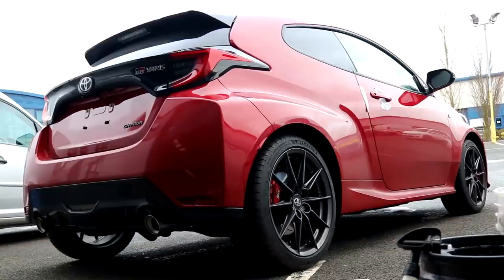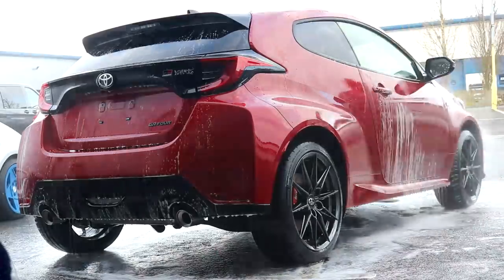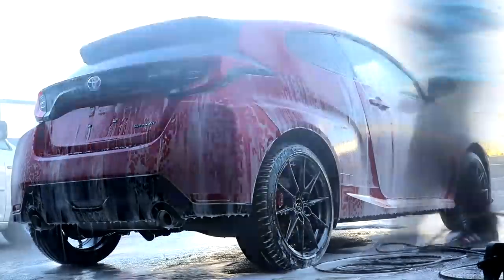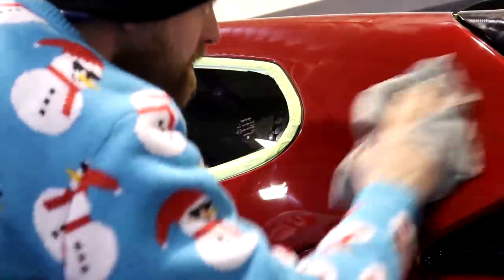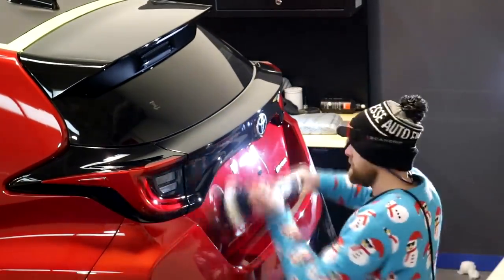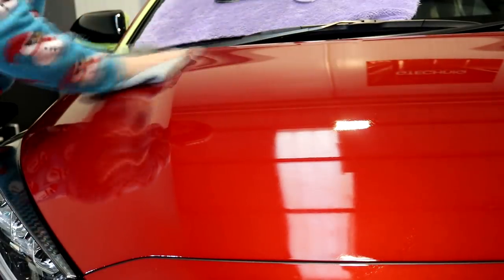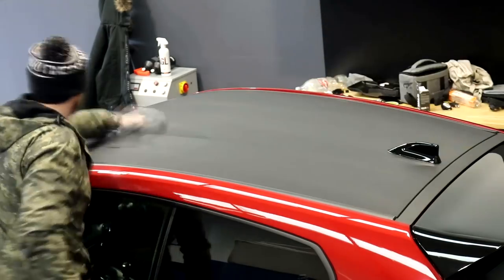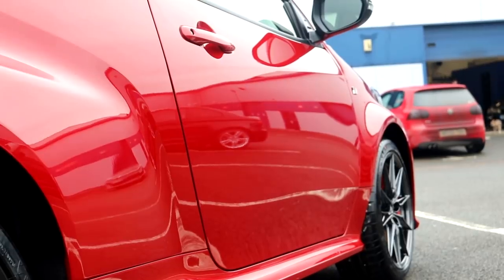World's Most Stressful New Car Preparation!!!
A Complete Step by Step Guide for detailing a Brand New vehicle and you did hear it right, this one was a stressful detail beyond mass proportions, preparing this innocent looking Yaris GR4 with numerous ceramic coatings.

Get involved with the 'Toyota GR Yaris Circuit Pack Giveaway' along with the £50,000 cash... for just £1.90! You only have to be 17 or over to enter and the competition closes at midnight on Sunday so get your tickets now!!!